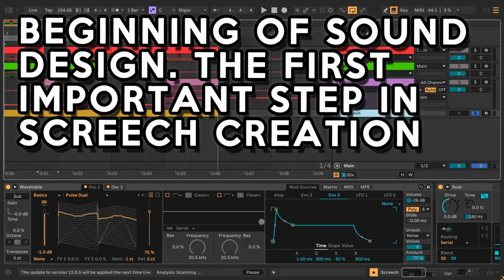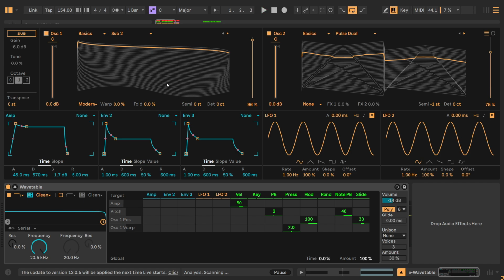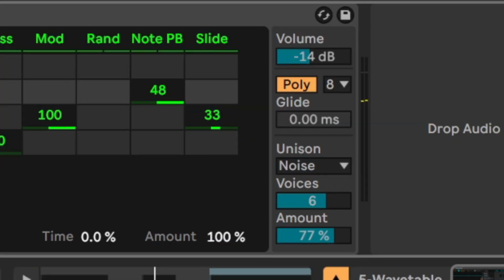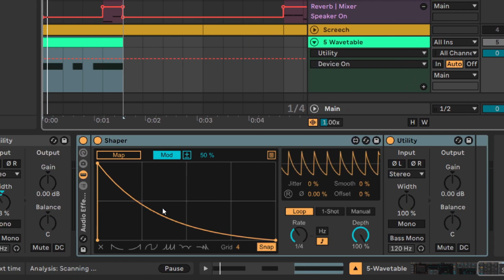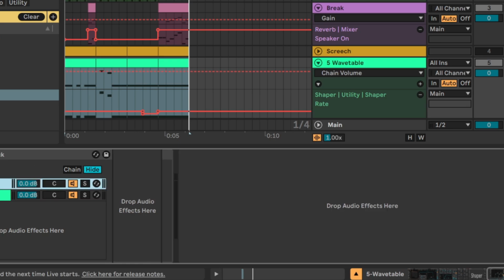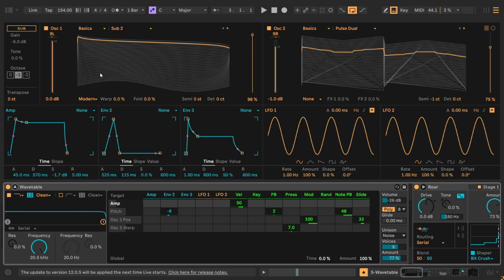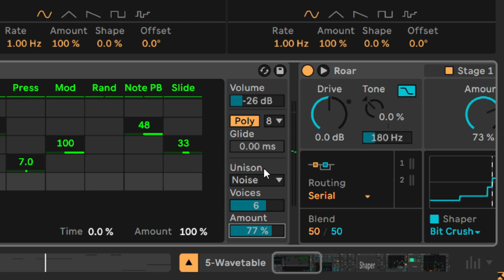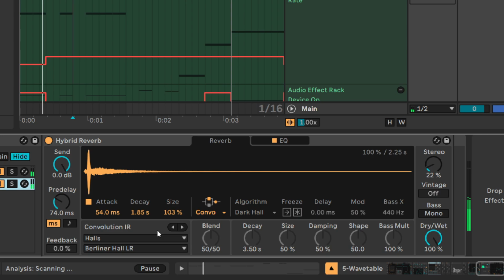Hard Techno Screeches In Ableton Wavetable - A Detailed Tutorial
Noisy and overwhelming screeches are necessary for today's hard techno. Nail that sound with this step-by-step guide using Ableton effects only. This is an Ableton hard techno tutorial, but you can replicate this in any other DAW.

Timestamps:
00:00 What you'll learn + intro
00:44 Beginning of sound design. The first important step in screech creation
08:00 The second important step in screech creation
09:58 The third important step in screech creation
11:56 Screech distortion with Ableton Roar
16:56 Screech rhythmics with Shaper and Utility
19:54 Adding brightness and clarity with an equalizer
21:28 Adding stereo width and space with reverb
26:49 How to modify the screech preset to make it more original